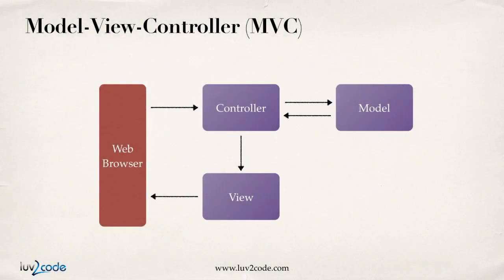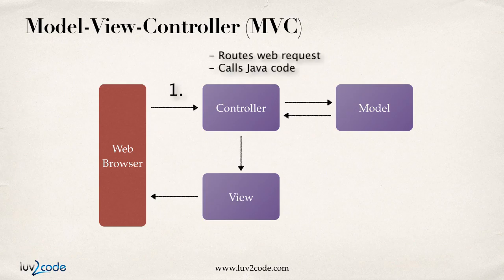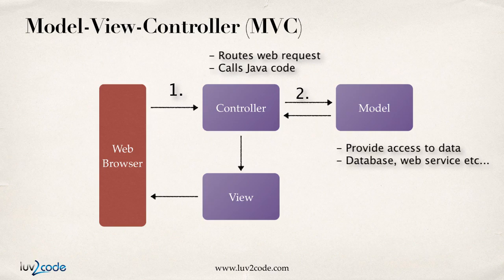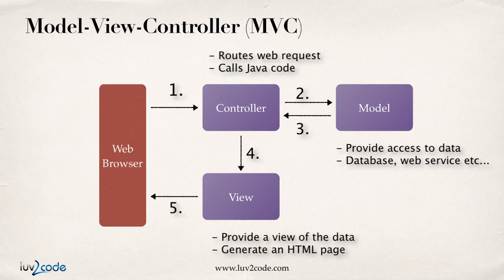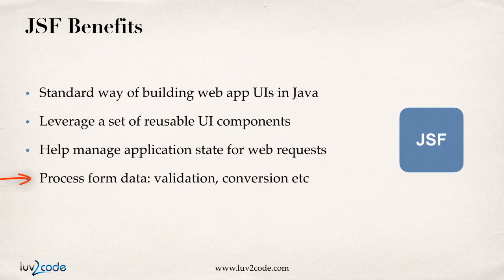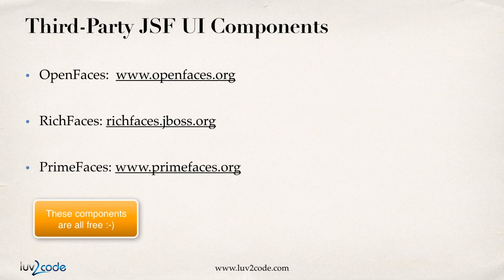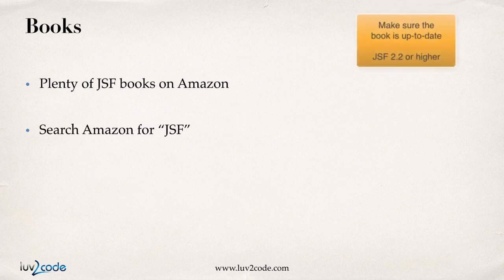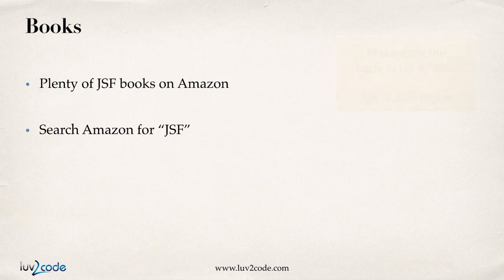JSF 2.2 - Java Server Faces for Beginners - Build a DB App : JSF Overview